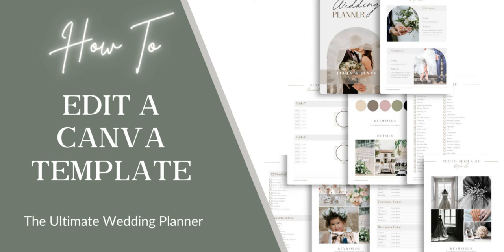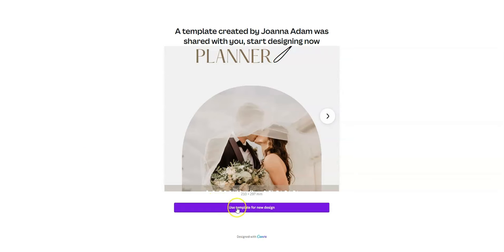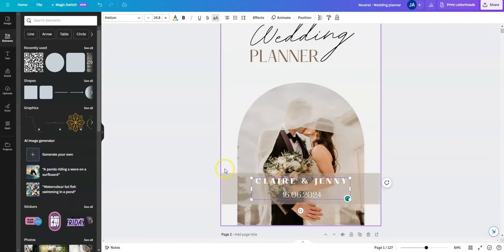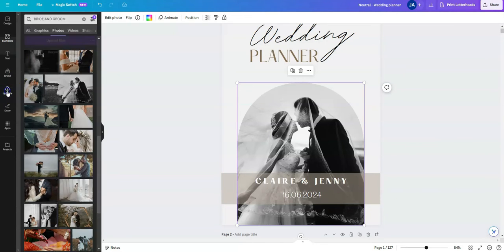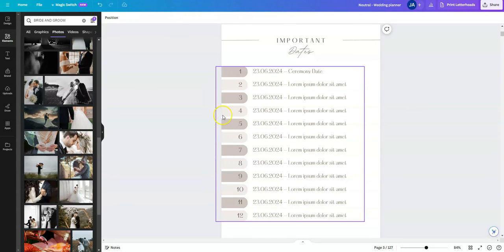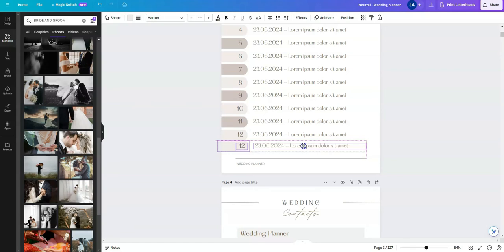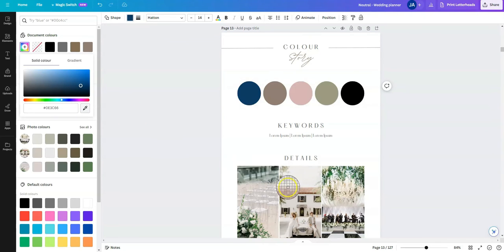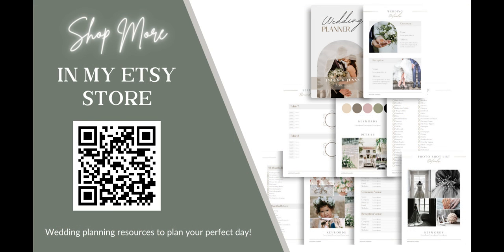How to update the Canva Wedding Planner Template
In this short video, I want to show you how to update a Canva tutorial. In this example, I'll share with you how simple it is to change text, add photos, change colours and much more.

The Wedding Planner template is the perfect resource for people organising, planning, tracking and designing their own weddings. I've added all the tools you need to plan the perfect wedding, in a professional, muted and unique planner that you can use digitally or print out to share with your vendors and wedding party.